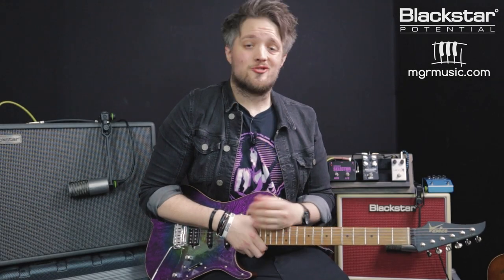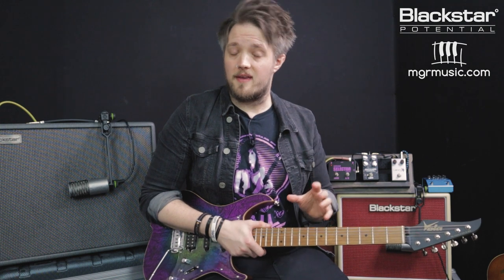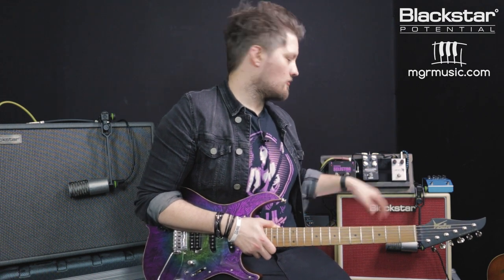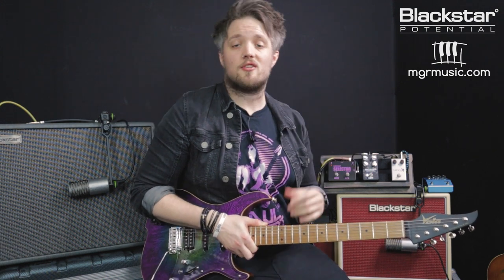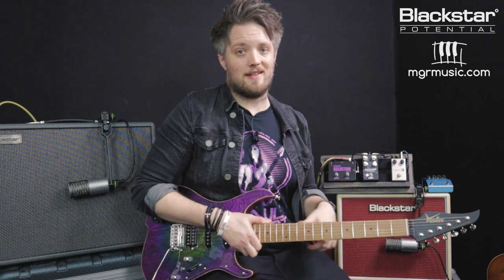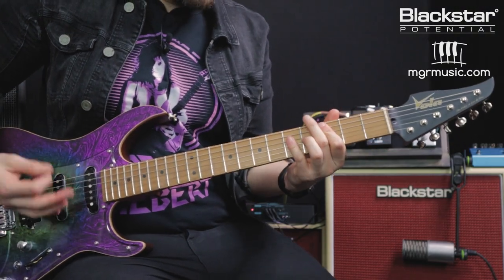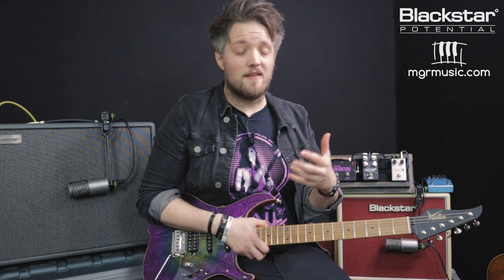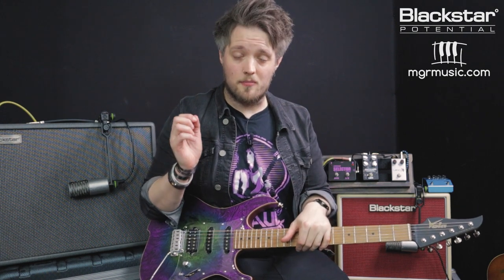Using Pedals with Valve and Digital Amplifiers | Blackstar Potential Lesson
In this week's Blackstar Potential Lesson with @LeighFugeGuitar of MGR music we will be doing a shootout comparing boost and overdrive pedals through valve amps vs digital amps. Here we will be comparing the Studio 10 6L6 with the Silverline Deluxe.